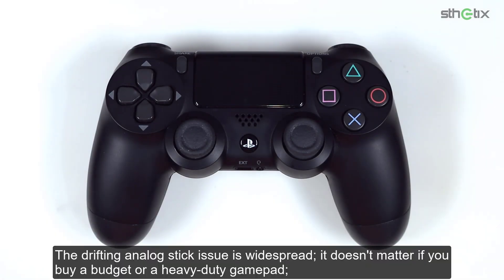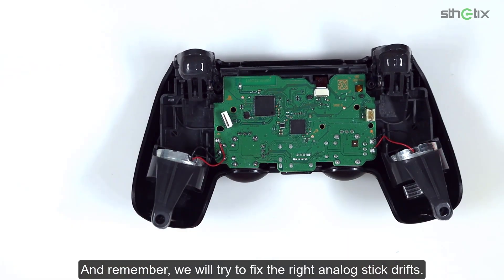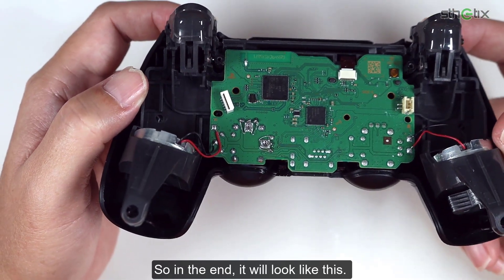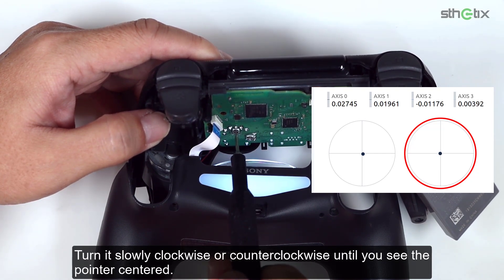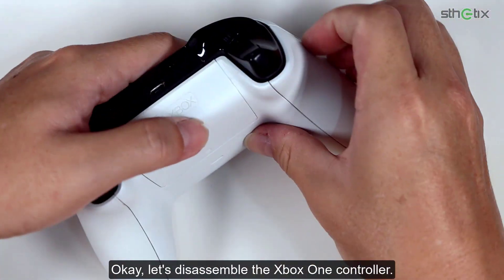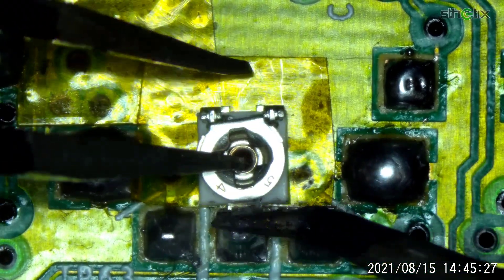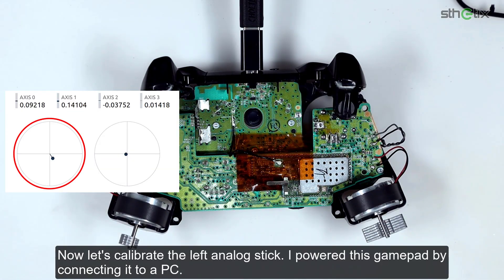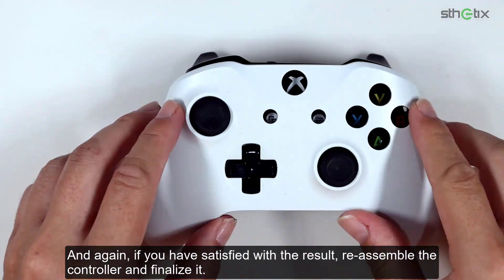THE ULTIMATE WAY TO FIX ANALOG STICK DRIFTS ? PS4 PS5 XBOX ONE NINTENDO PRO CON AND MANY MORE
Analog stick drift is an annoying issue, and most of us think that replacing the damaged component solves the issue, but no, it is not always like that. Even we use a new analog stick, the drifting issue still occurs in some cases. Watch the guide closely on how I fixed the problem.
LINKS

INGREDIENTS

- 50K Ohm SMD Potentiometer
- 0.2mm tinned copper wire
- Soldering iron and solder
- Kapton tape
- Tweezer
- Slotted screwdriver, Torx 8 screwdriver, ph00 Philips screwdriver

ORIGINAL CONCEPT

TIMESTAMP

00:00 Intro
00:32 Disclaimer
00:52 Inspecting the PS4 controller
01:23 Disassemble the PS4 controller
01:50 The Pots
02:20 Soldering the pots
04:27 Calibrating the PS4 controller
06:22 Inspecting the Xbox One Controller
06:59 Disassembling the Xbox One Controller
07:42 Soldering the pots
10:31 Calibrating the Xbox One controller
12:04 Re-assemble the Xbox One controller

CREDIT
Solderking